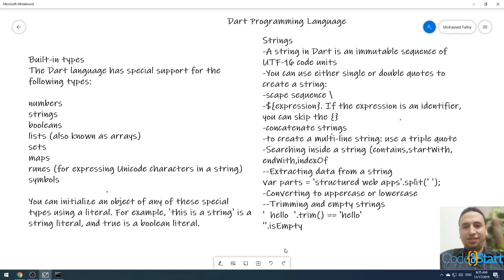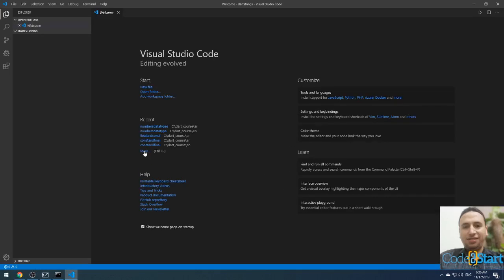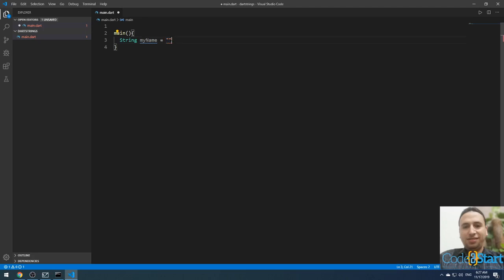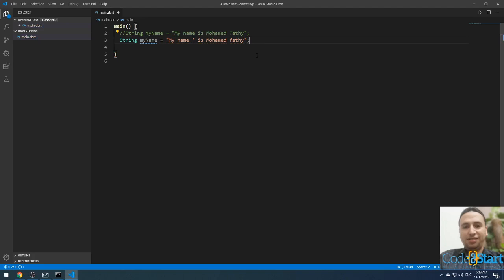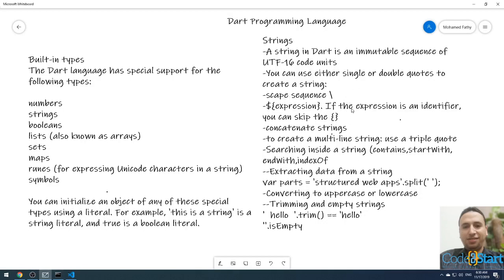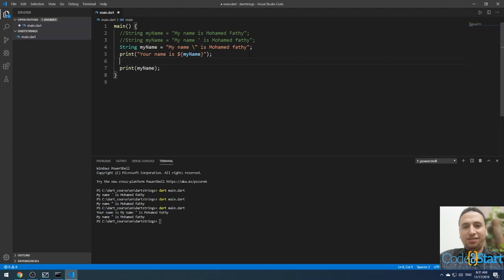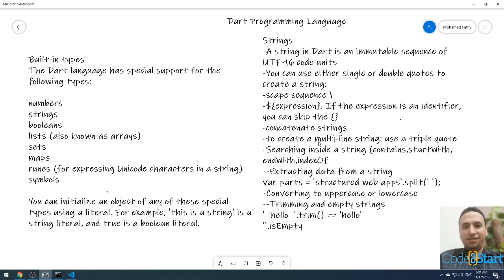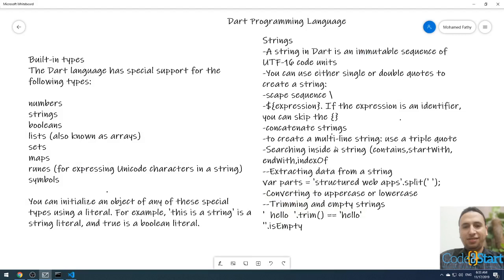9- Dart Strings data type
Strings
-A string in Dart is an immutable sequence of UTF-16 code units
-You can use either single or double quotes to create a string:
-scape sequence \
-${expression}. If the expression is an identifier, you can skip the {}
-concatenate strings
-to create a multi-line string: use a triple quote
-Searching inside a string (contains,startWith, endWith,indexOf
--Extracting data from a string
var parts = 'structured web apps'.split(' ');
-Converting to uppercase or lowercase
--Trimming and empty strings
'  hello  '.trim() == 'hello'
''.isEmpty